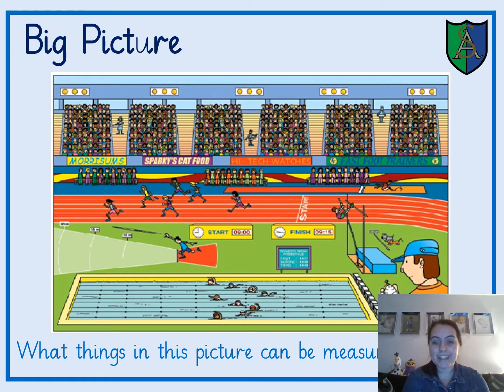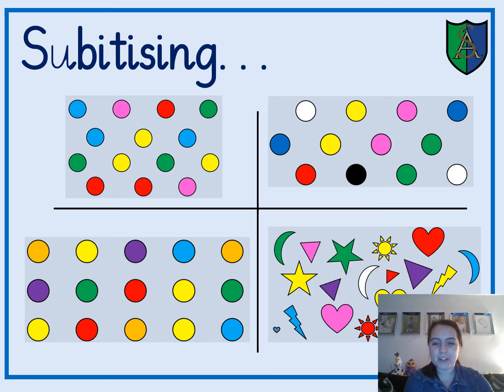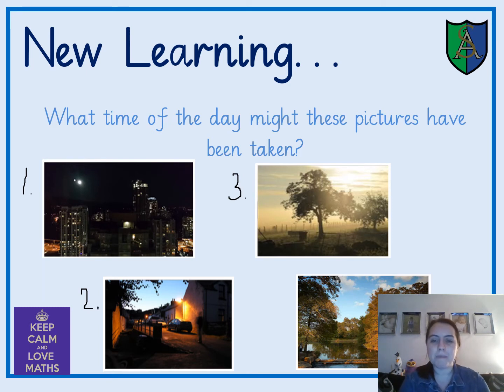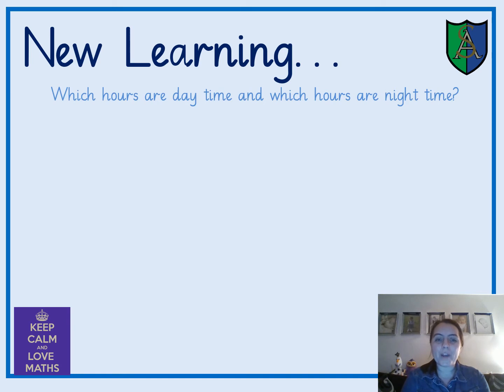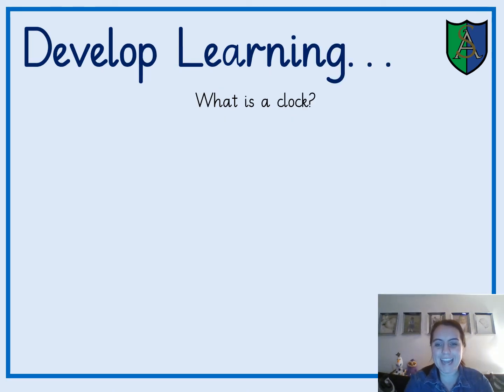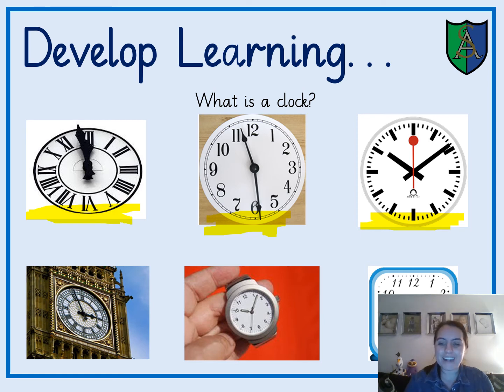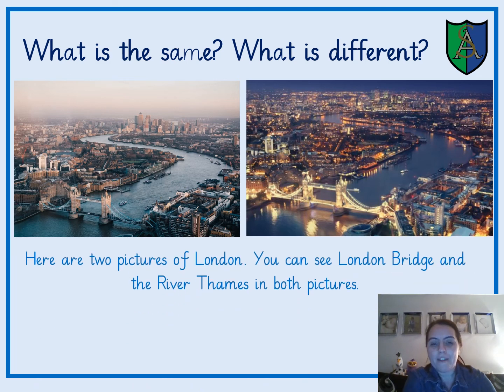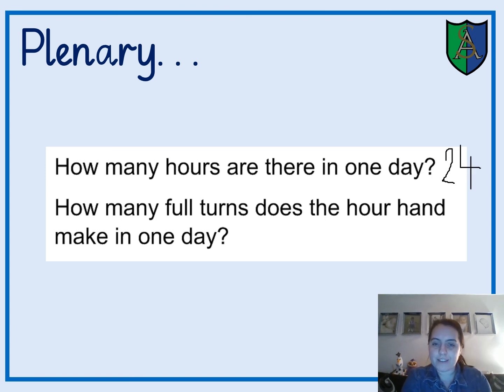Y2 MATHS 1.2.21